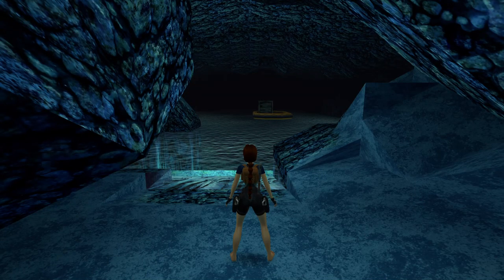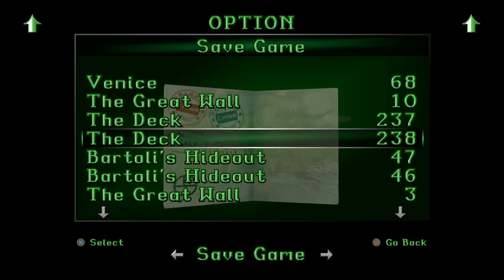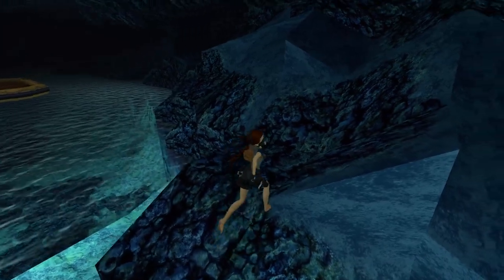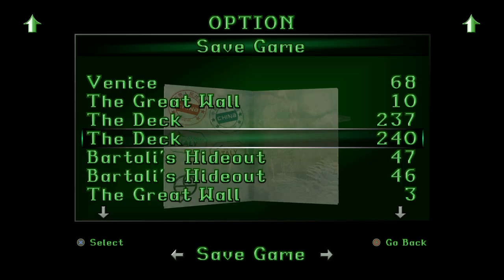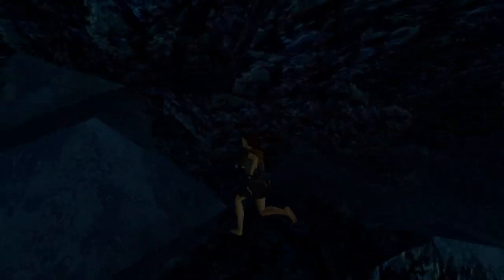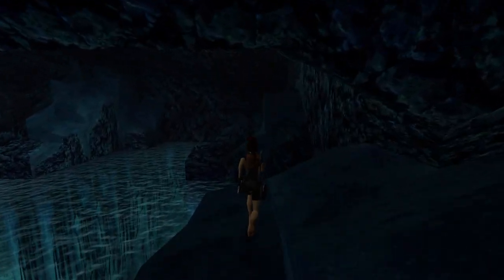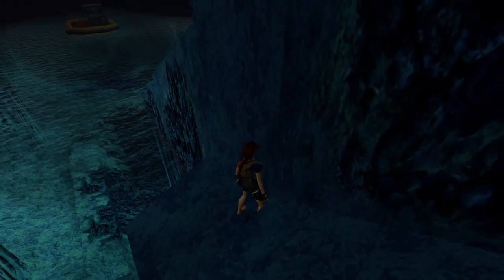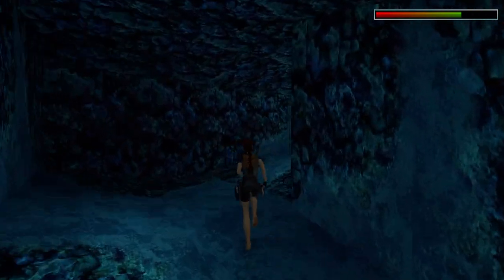Tomb Raider 2 Remastered A Land Walk Trophy Guide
Tomb Raider 2 Remastered A Land Walk Trophy Guide (Unlocking TR2 A Land Walk Trophy)

Tomb Raider I-III Remastered is a faithful recreation of the first three classical Tomb Raider adventures that also include the expansions. The games also feature a toggle button between the original graphics, and remastered one.